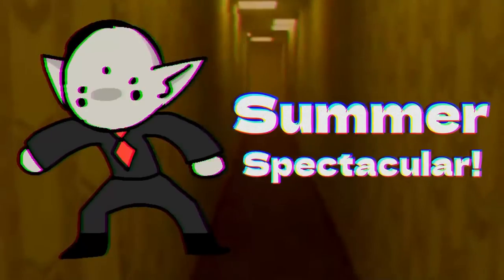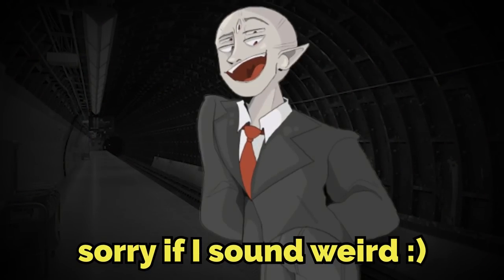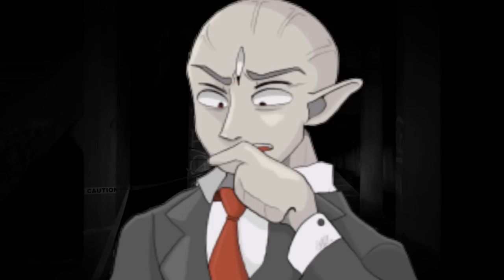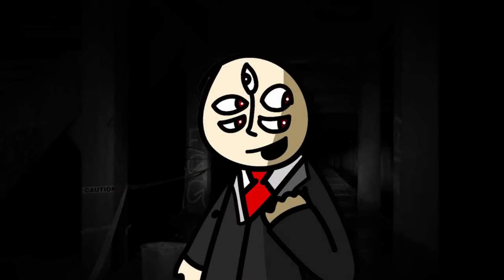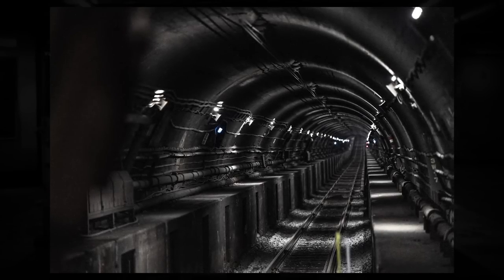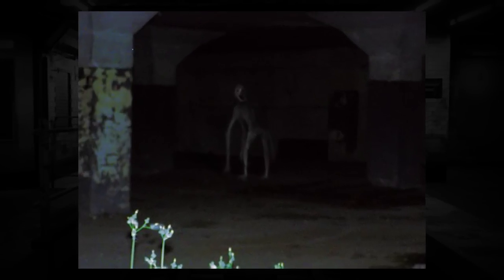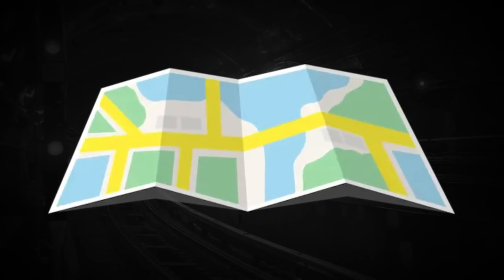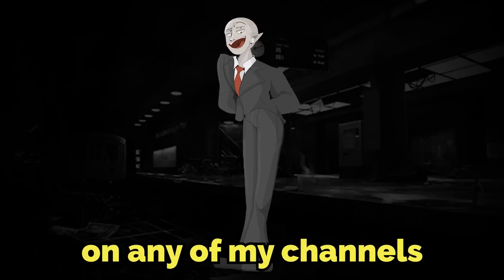It’s coming. - Backrooms Level 59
BROOGLI SUMMER SPECTACULAR IS HERE! In this video I go over backrooms level 59, and I tell you why you shouldn't go too far into it.

The original author of this level is giantgoat15. Rewritten and expanded upon by jan Jejasa

🌟Main Channel►@Broogli
🎮GAME Channel►@Twoogli
👽INTERNET MYSTERY Channel► @Spoogli

intro 0:00
Level 59 0:32
The Tunnels 5:07
Entrance/Exit 7:25
outro 8:33